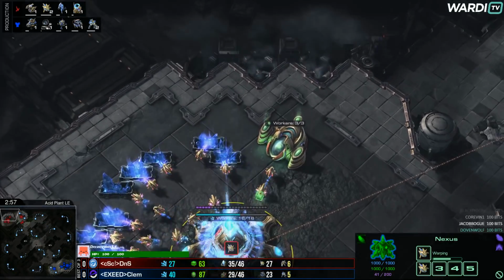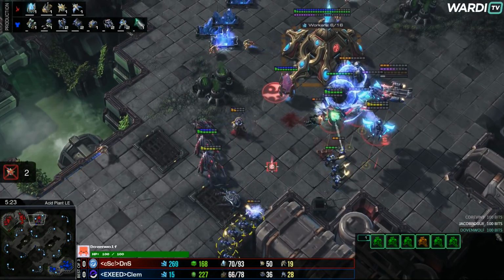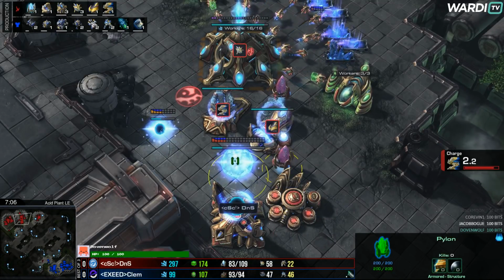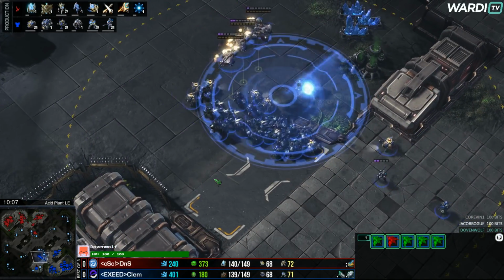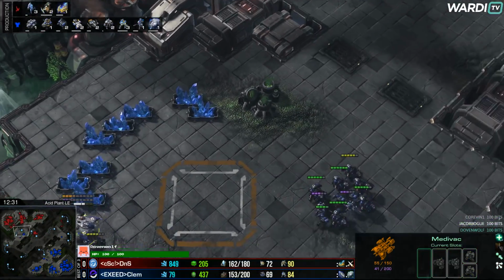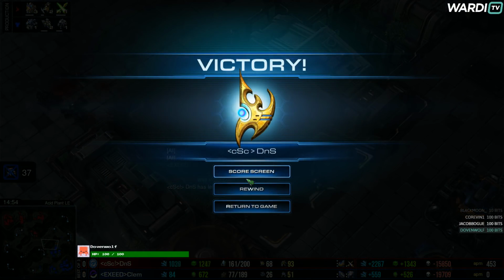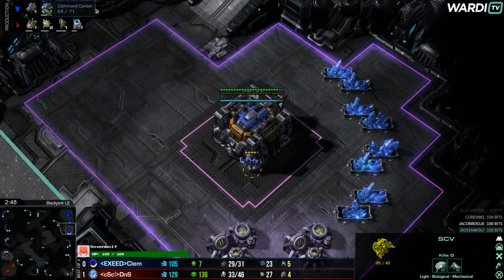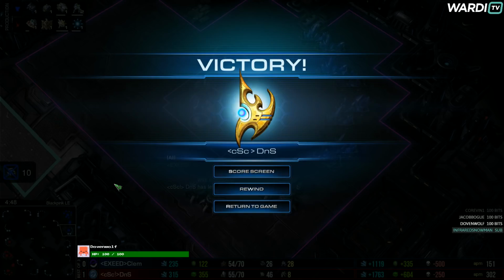DnS vs Clem (PvT) - Go4SC2 March 2018 Monthly Finals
Go4SC2 is a weekly event taking place every Thursday (for points) and Sunday (for €100) - this match was from the March 2018 Monthly Finals.